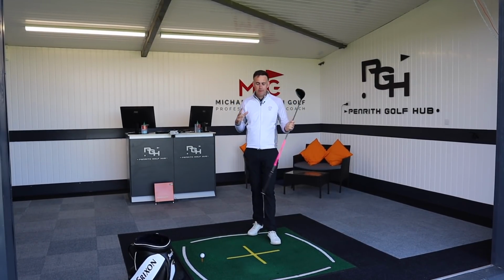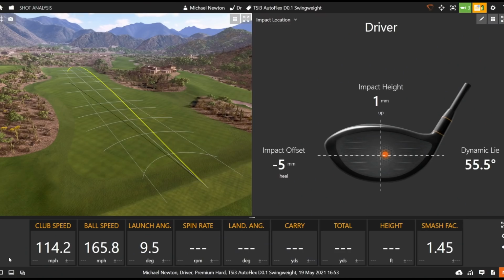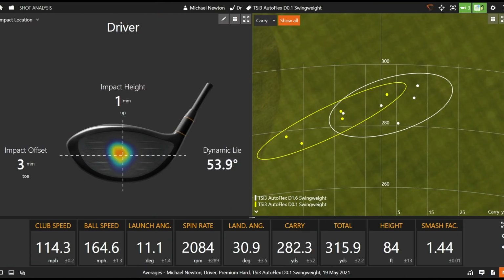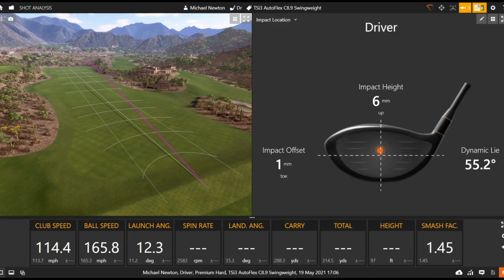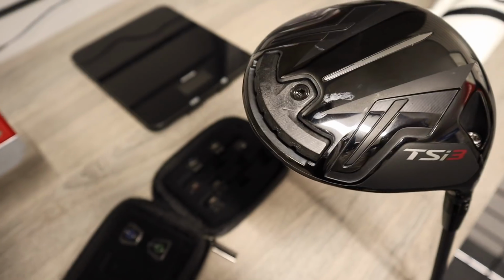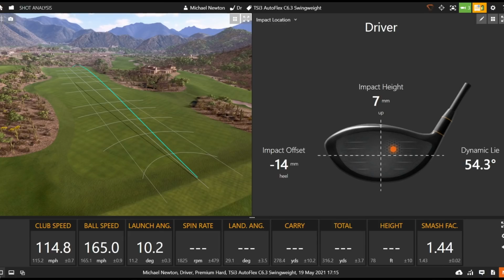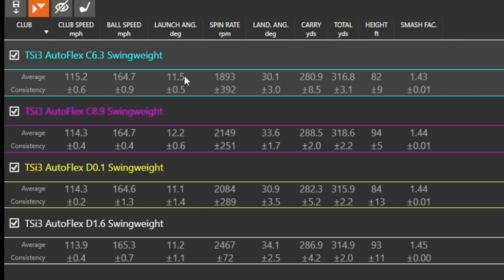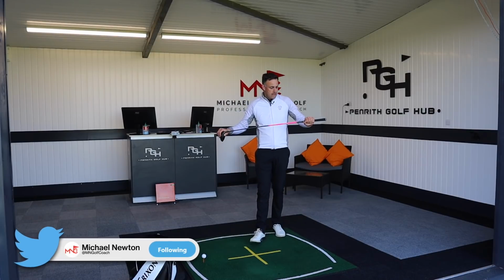TESTING DIFFERENT SWINGWEIGHTS WITH AUTOFLEX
In this video I test the Autoflex driver shaft in my Titleist TSi3 Driver with 4 different swing weights to see if there is any difference in performance. Full TrackMan numbers provided.